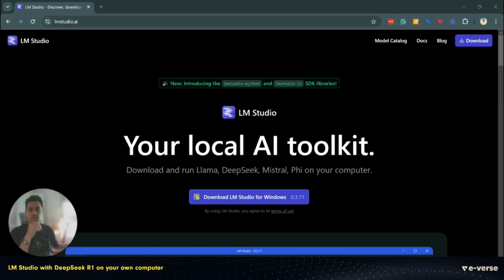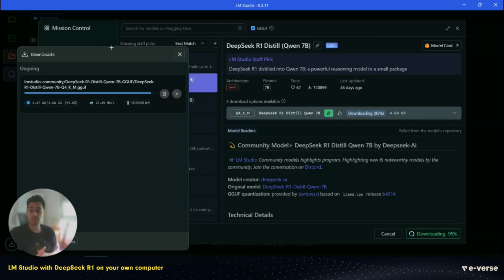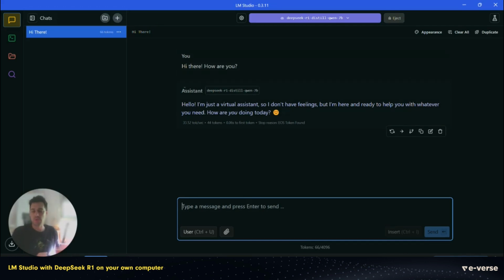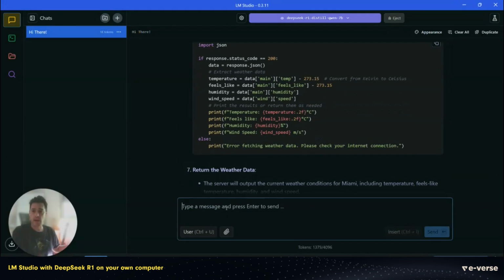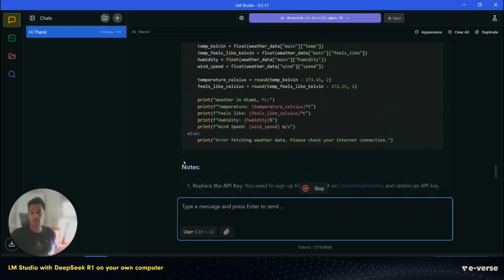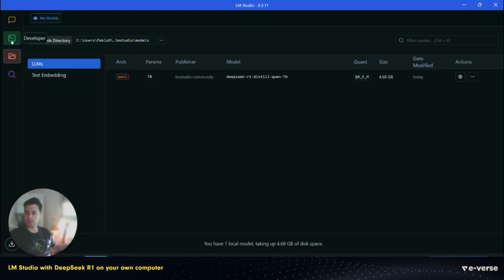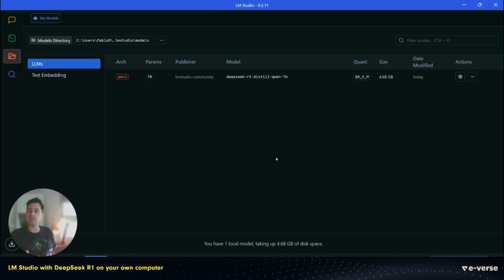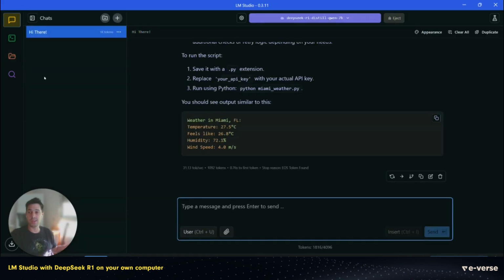Harnessing the Power of a Local LLM: Deploying DeepSeek with LM Studio on Your Own Computer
In this tutorial, **Pablo Derendinger**—CTO at e-verse, AEC Development Specialist, and Architect—walks us step-by-step through deploying and operating a locally hosted Large Language Model (LLM) using **LM Studio** and **DeepSeek R1**.

By hosting the model directly on your computer, you gain unprecedented security, full control over data, and flexibility in managing computational resources, making this method ideal for technical teams and enterprises that handle sensitive information or proprietary workflows.

The tutorial covers essential topics including the straightforward installation process of **LM Studio**, downloading and activating the **DeepSeek R1 model**, and effectively interacting with the LLM through its built-in chat interface.

Pablo delves into advanced configuration settings such as **token management, real-time monitoring of hardware utilization**, and deploying internal API endpoints accessible within local networks.

He emphasizes the unique advantage of DeepSeek's transparent internal reasoning capability, allowing users to view the model’s cognitive process in real-time, enhancing understanding and accuracy of responses.

This powerful approach significantly streamlines tasks ranging from technical troubleshooting and code generation to complex parametric modeling workflows common in AEC industries.

Leveraging a locally hosted LLM like DeepSeek R1 is not only secure and efficient but also **significantly reduces dependency on external services**, providing superior speed and customization capabilities.

Whether you're a BIM specialist optimizing parametric workflows, a software developer exploring AI integration, or an architect pursuing innovation, this tutorial is an essential resource.

💡 **Follow e-verse**